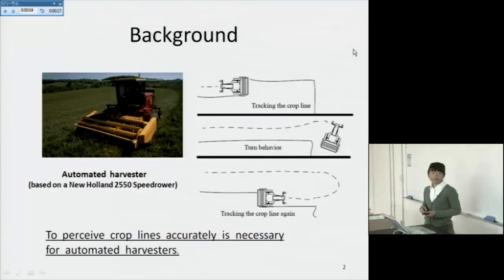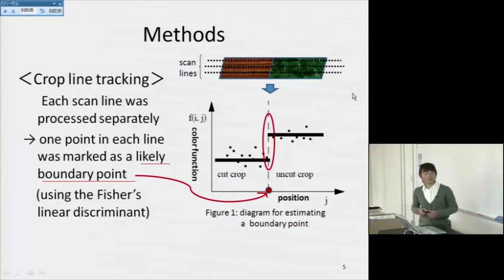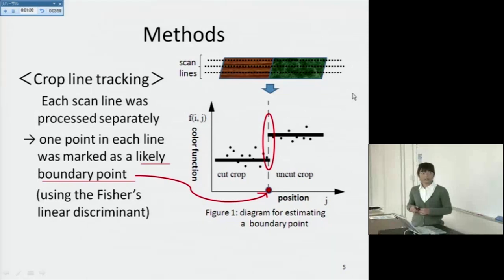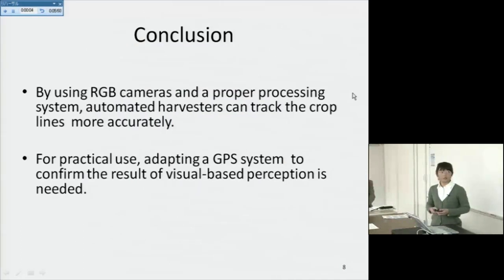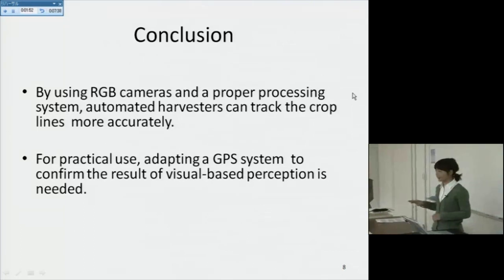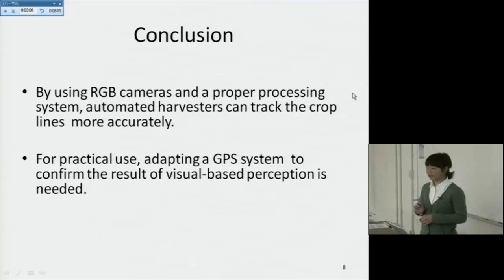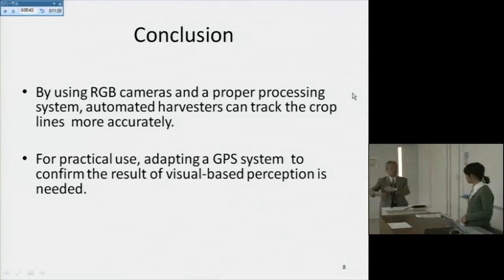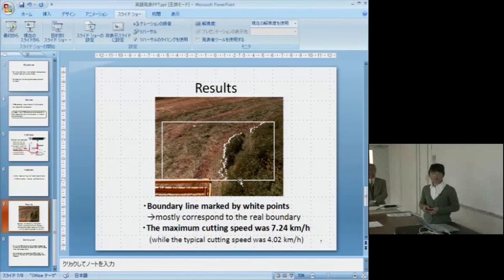Kyoto Univ. Introduction to Foreign Literature on Bio-Systems Engineering, Dec. 19, 2011 Rina Tanaka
Faculty of Agriculture: Introduction to Foreign Literature on Agricultural Machinery, 2011
Rina Tanaka